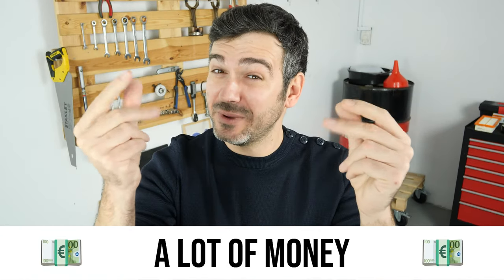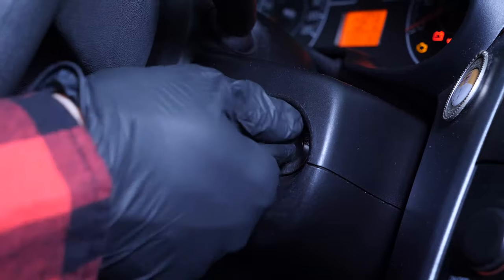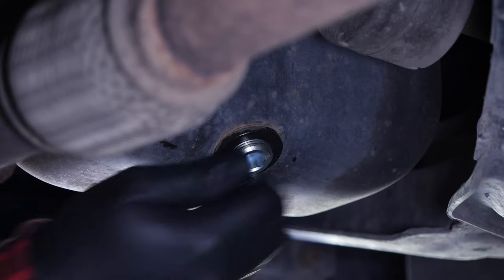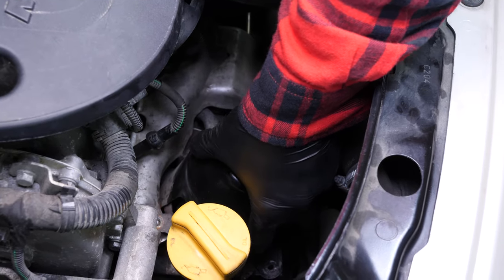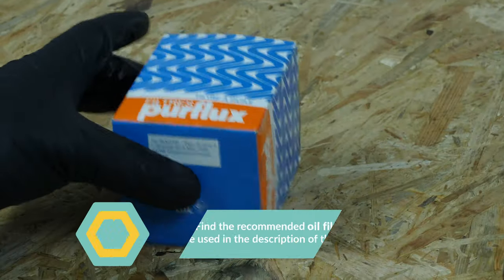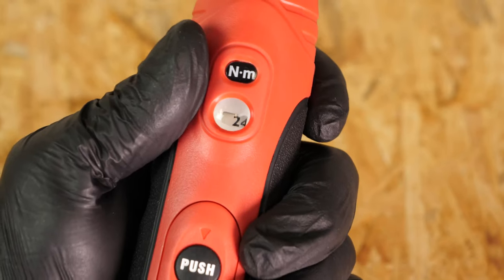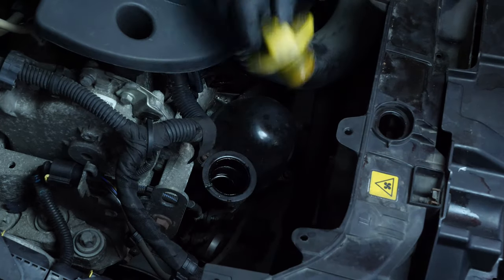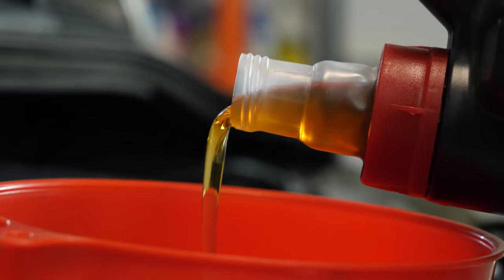Change the oil and the oil filter Grande Punto 1.3 MULTIJET 🛢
oil change and the oil filter on a Fiat Grande Punto.

Needed tools:
-💣🤖🏆The complete toolbox recommended by UseTool ES to repair your Grande Punto

- Socket wrench
- Flat head screwdriver
- Torque wrench
- 10mm socket
- 27mm socket
- Paper towel
- Liquid collector
- Funnel (optional)
- 12mm Allen socket

🔝💪Safely lift your Grande Punto with the hydraulic jack and axle stands recommended by UseTool EN 💪🔝

- Hydraulic jack
- Wooden peg
- Axle stand

🚗📢💡 RESOURCES 💡📢🚗

0:00 Intro
0:11 Oil change
2:33 Remove the filter
4:03 Put the filter back
7:00 Add oil
7:36 Oil level